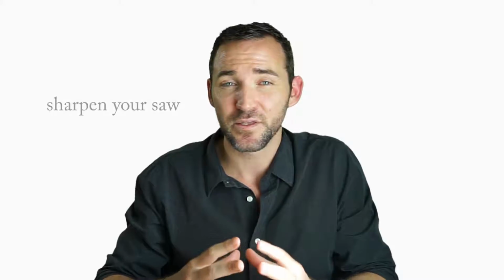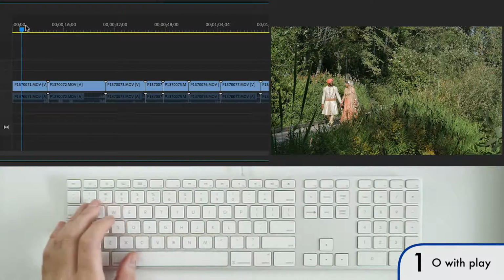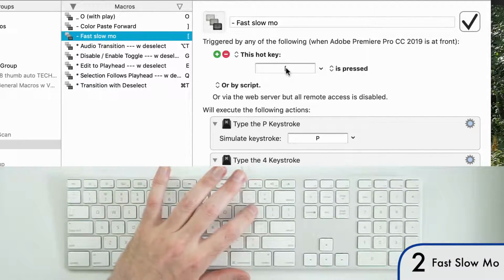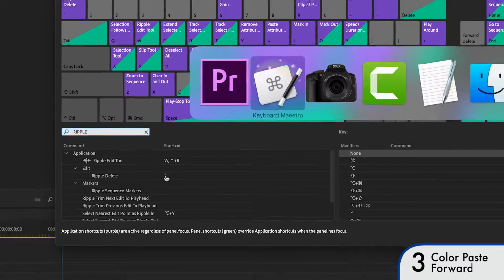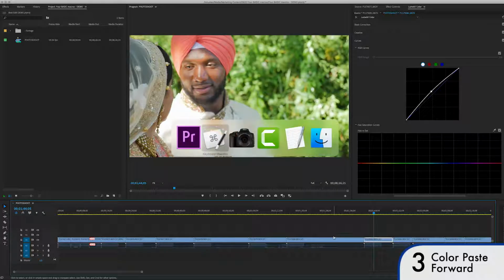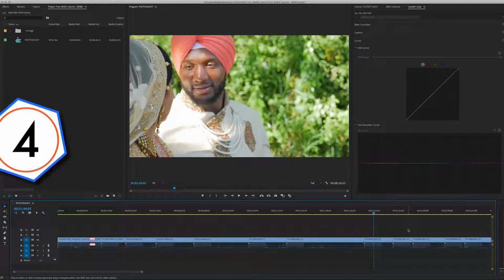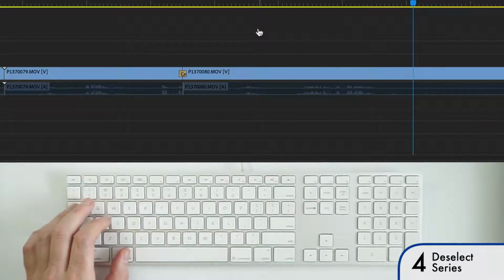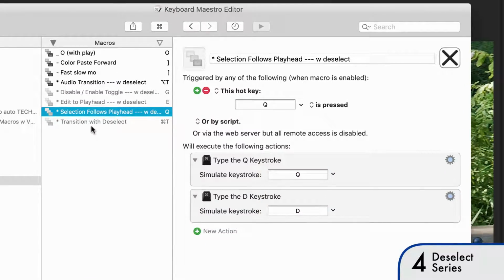4 powerful MACROS for Editors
4 incredible MACROS that save you TONS of time editing.  Ever heard of MACROS?  If not, we highly suggest watching!
QUESTION:  Can you think of any other macros based on this video?  There are countless possibilities and we have just started to scratch the surface.  We once had a new editor just blurt out an idea for a MACRO.  NOW everyone at our company uses it, so let us know of any ideas you have!

Wobble is an AI Company / Tribe of Artists.  We are devoted to saving video editors time.  We do this in 2 ways:
1 - we share video tips & tutorials showing editors how to save time and be better artists.
2 - we automate tedious edit tasks using AI plugins powered by machine vision.

Shakefree is our first AI plugin.  It automates the MOST TEDIOUS edit task of all: deleting ugly shake from footage.  You know, the little wobbles at the start and stop of your shots, or the big wobbles when you reposition to get a better angle.  Why not have the computer do these edits for you overnight?  So when you start editing, you can flow much better between shots.